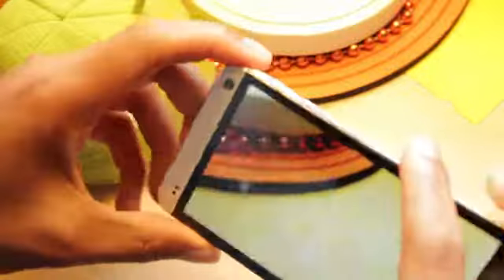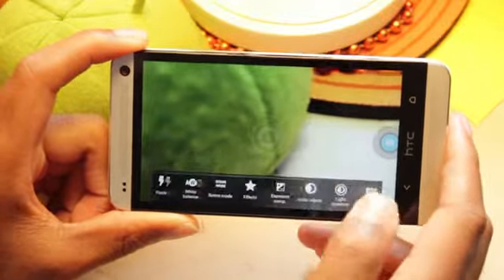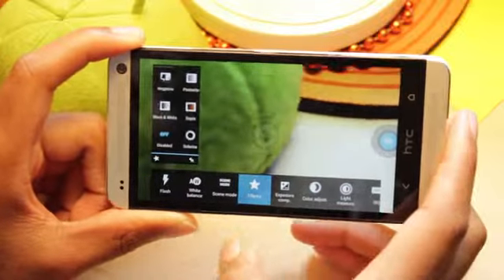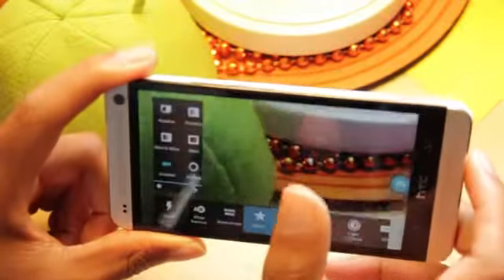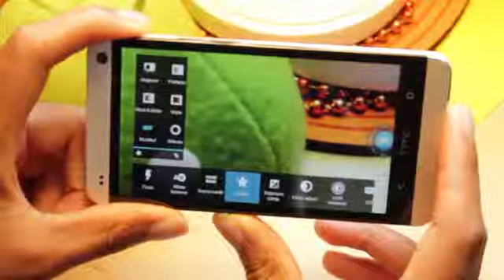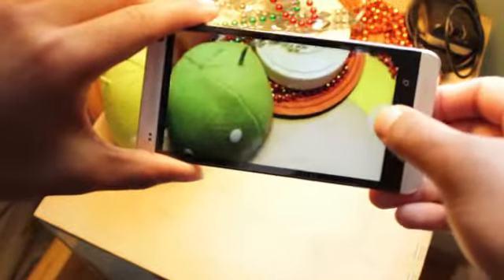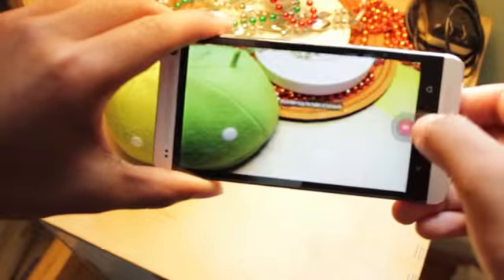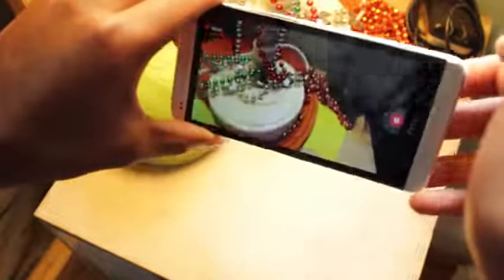CyanogenMod Focal Camera Any Android Device 4 1 )